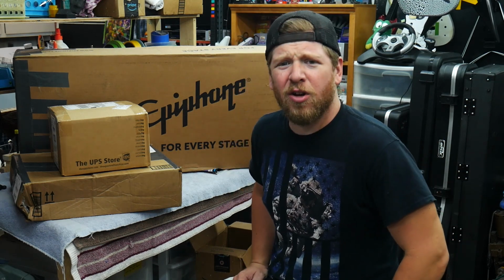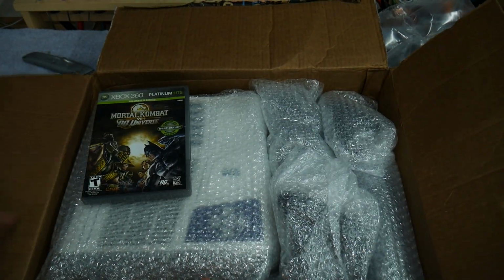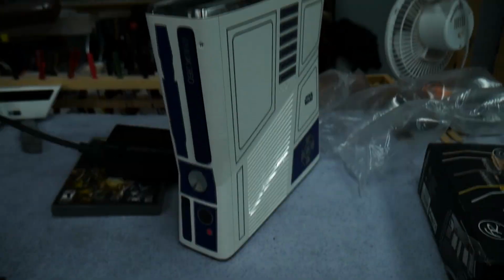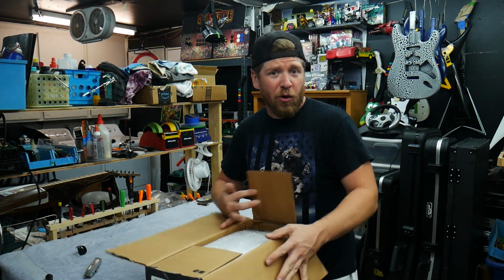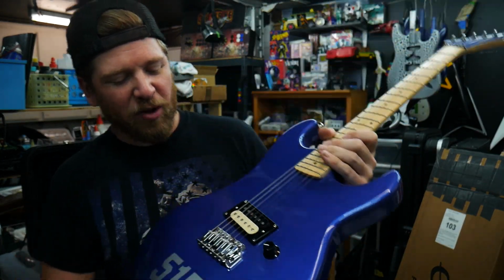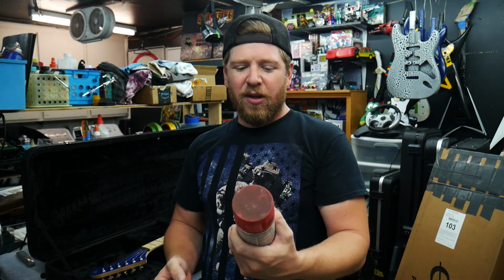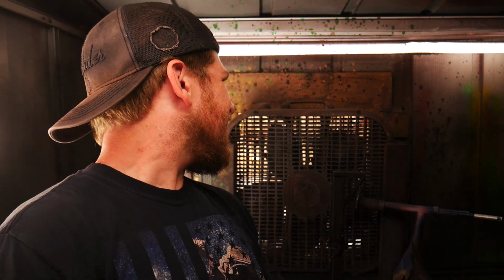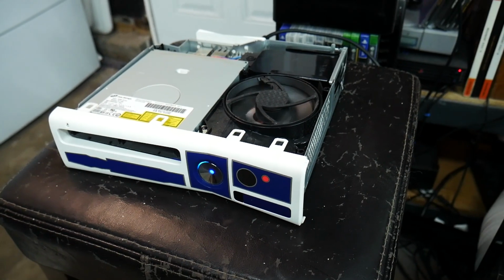KRAMER BERETTA and STAR WARS R2D2 XBOX 360 unboxing VLOG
Want me to paint your guitar or mod it for you? I’d be more than happy
my IG @guitarguts to see more of my creations.